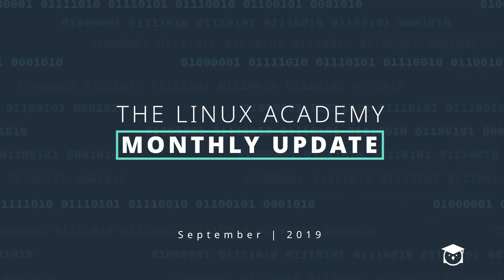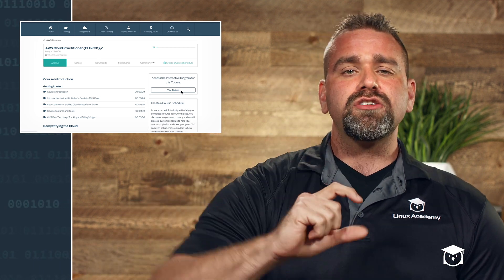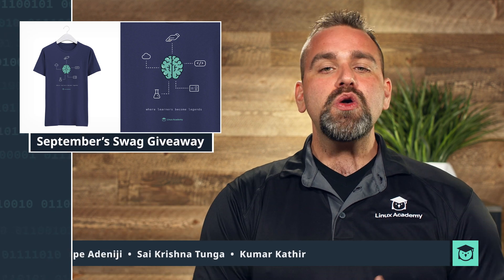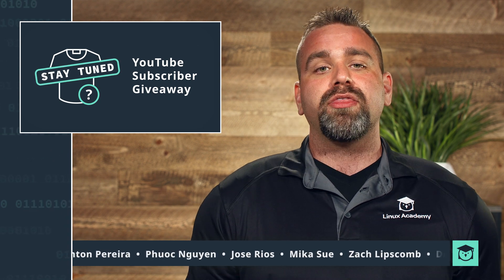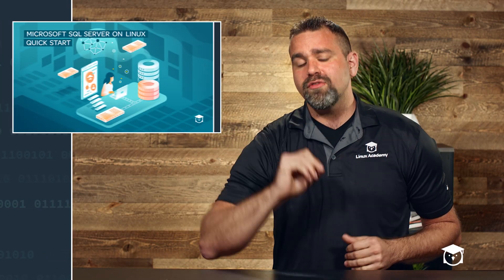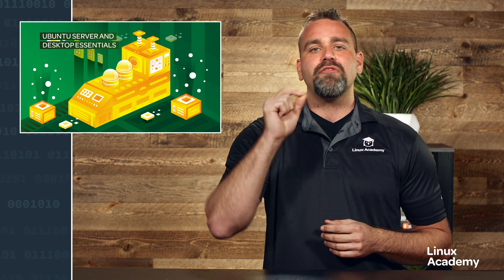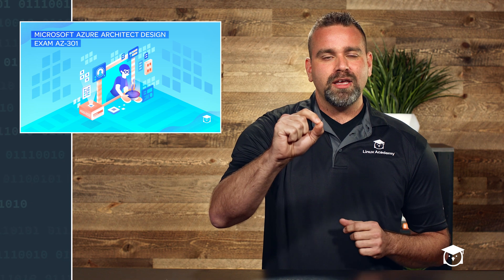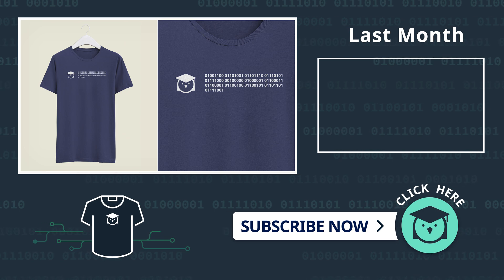Swag Giveaway, Azure Updates, & More! | Monthly Update - September 2019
Want a chance to win limited-edition Linux Academy swag? Fill out the form via the following link for a new chance to win each month!

If you saw your name on the screen for the Monthly Update Swag Giveaway, e-mail with your full name, Linux Academy student e-mail, shirt size, and shipping address. You will receive a response to confirm we got all of the necessary details to deliver your swag.
Due to limited supplies, please respond by Sept 10th, 2019.

Didn’t win this time?
Whether you won or not, you can re-enter to win every month! So fill out the form via the above link for a chance to win!

(Even if you filled out the form previously, you must fill it out again to have another chance to win.)

Linux Academy Founder & CEO Anthony James is back with another round of fantastic platform and content updates in this episode of the Linux Academy Monthly Update!

This episode covers the following:
(0:12) Platform Updates:
 - Syllabus UI Changes
(1:07) Hands-On Labs
 - Over 45 Hands-On Labs launched in the following categories: AWS, DevOps, Azure, Linux, and Google Cloud
(1:23) Monthly Update Swag Giveaway Winners Announced!
(2:14) Refreshed Course
 - CloudFormation Deep Dive
(2:43) NEW Courses
 - Microsoft SQL Server on Linux Quick Start
 - Ubuntu Server and Desktop Essentials
 - Programming Use Cases with Python
(3:45) New Early Access Courses
 - Microsoft Azure Architect Design - Exam AZ-301
 - AZ-500: Microsoft Azure Security Technologies
(4:38) Preview of next month's unique swag

Check out the blog post for this month's episode for more links and details